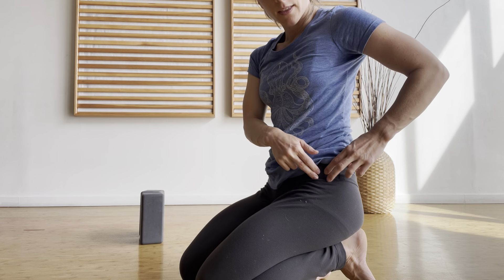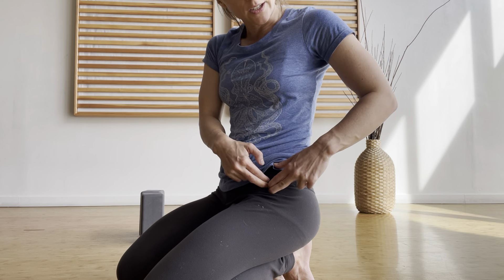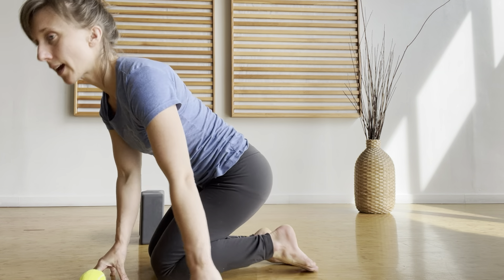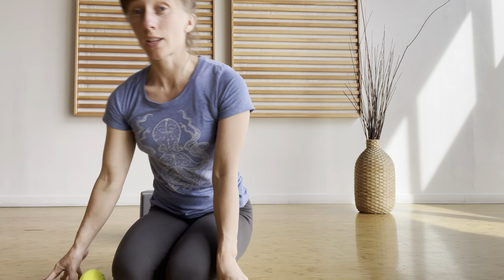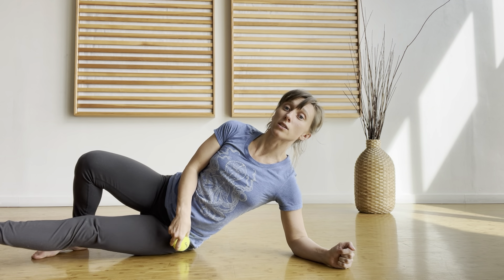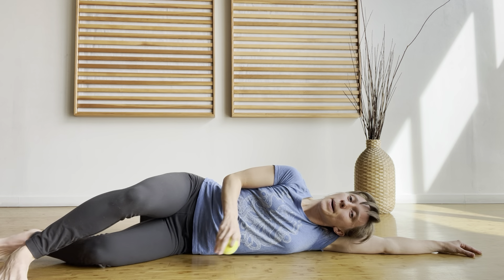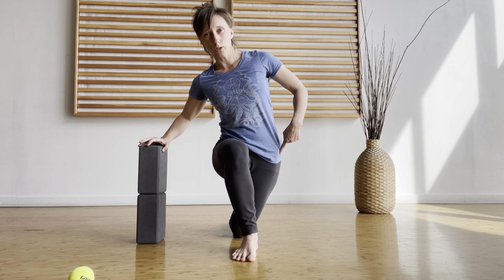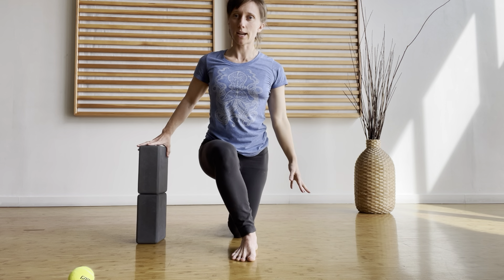Ways to release the TfL (tight hips!)